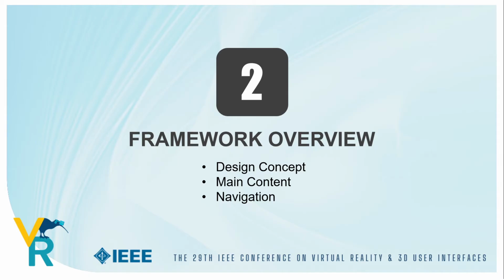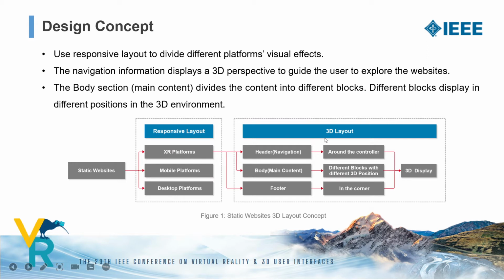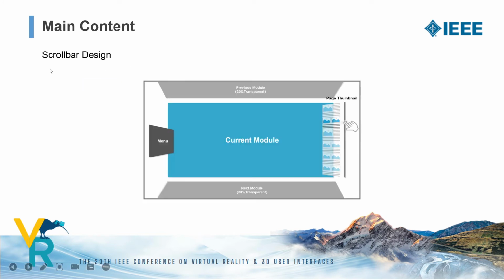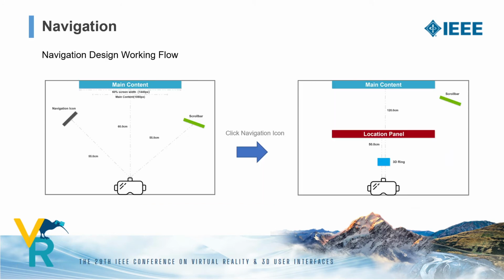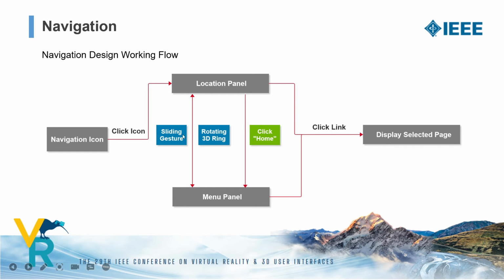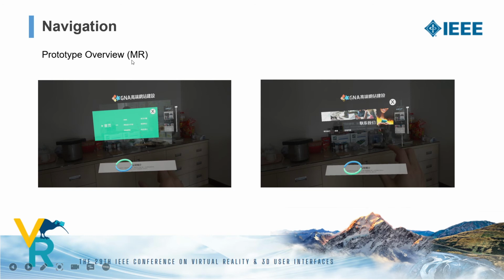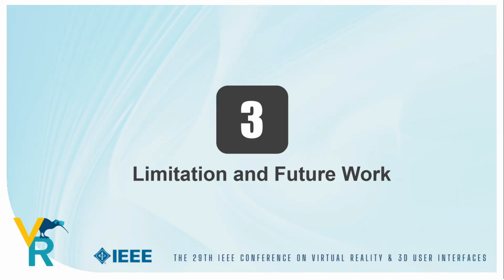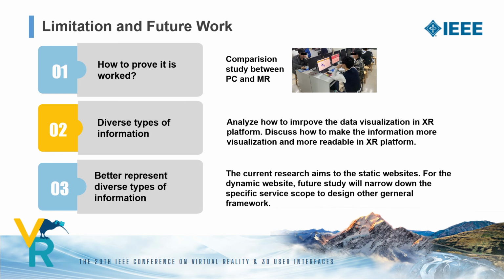IEEE VR 2022 Workshop: Web XR User Interface Study in Designing 3D Layout Framework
Web XR User Interface Study in Designing 3D Layout Framework in Static Websites